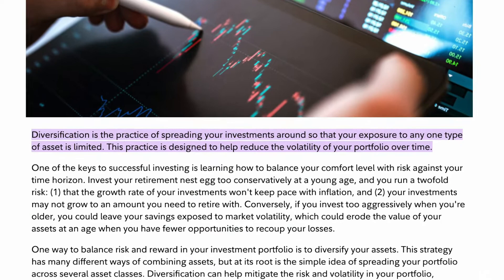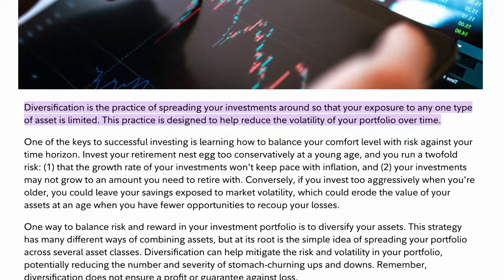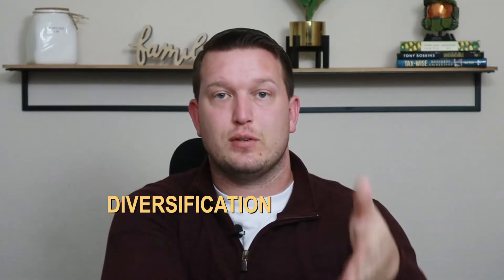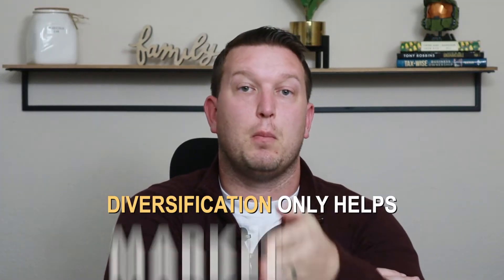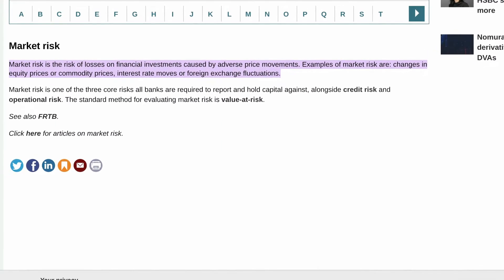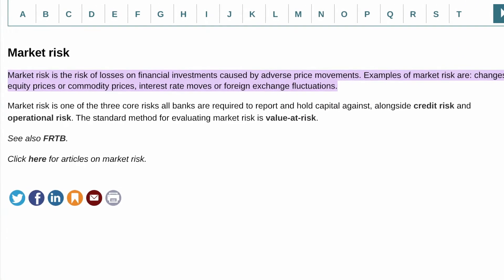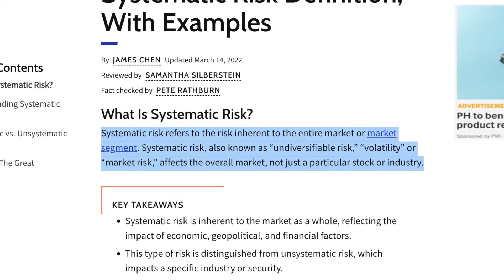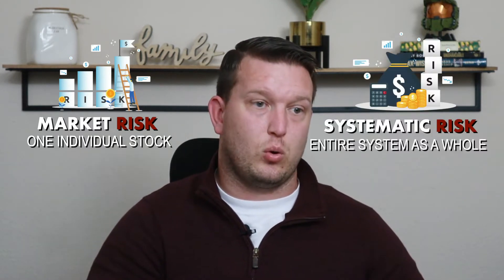How To Diversify Systemic Risk Away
For Starters, What Is Systemic Risk?
Systemic risk is the possibility that an event at the company level could trigger severe instability or collapse an entire industry or economy. Systemic risk was a major contributor to the financial crisis of 2008. Companies considered to be a systemic risk are called "too big to fail."
These institutions are large relative to their respective industries or make up a significant part of the overall economy. A company highly interconnected with others is also a source of systemic risk. Systemic risk should not be confused with systematic risk; systematic risk relates to the entire financial system.

Understanding Systemic Risk
The federal government uses systemic risk as a justification—an often correct one—to intervene in the economy. The basis for this intervention is the belief that the government can reduce or minimize the ripple effect from a company-level event through targeted regulations and actions.
However, sometimes the government will choose not to intervene simply because the economy at that time had undergone a major rise and the general market needs a breather. This is more often the exception than the rule, since it can destabilize an economy more than projected due to consumer sentiment.

Examples of Systemic Risk
The Dodd-Frank Act of 2010, fully known as Dodd-Frank Wall Street Reform and Consumer Protection Act, introduced an enormous set of new laws that are supposed to prevent another Great Recession from occurring by tightly regulating key financial institutions to limit systemic risk. There has been much debate about whether changes need to be made to the reforms to facilitate the growth of small business.

Lehman Brothers’ size and integration into the U.S. economy made it a source of systemic risk. When the firm collapsed, it created problems throughout the financial system and the economy. Capital markets froze up while businesses and consumers could not get loans, or could only get loans if they were extremely creditworthy, posing minimal risk to the lender.

Simultaneously, AIG was also suffering from serious financial problems. Like Lehman, AIG’s interconnectedness with other financial institutions made it a source of systemic risk during the financial crisis. AIG's portfolio of assets tied to subprime mortgages and its participation in the residential mortgage-backed securities (RMBS) market through its securities-lending program led to collateral calls, a loss of liquidity, and a downgrade of AIG's credit rating when the value of those securities dropped.

While the U.S. government did not bail out Lehman, it decided to bail out AIG with loans of more than $180 billion, preventing the company from going bankrupt. Analysts and regulators believed that an AIG bankruptcy would have caused numerous other financial institutions to collapse as well.

Editing Credits to IWW Chief Editor
Eljann Eltagon.